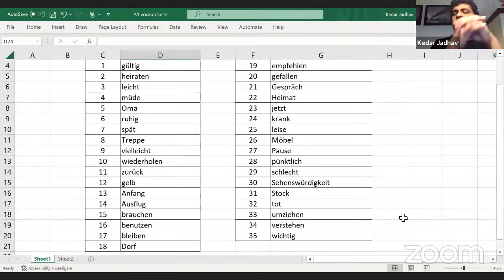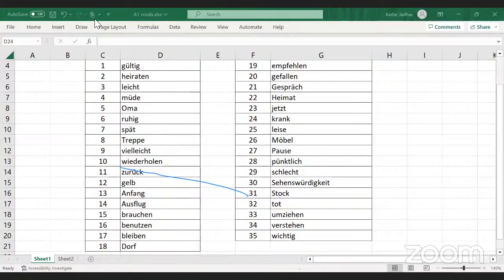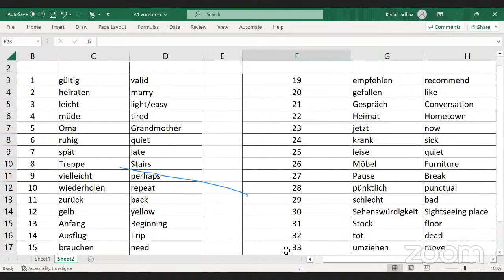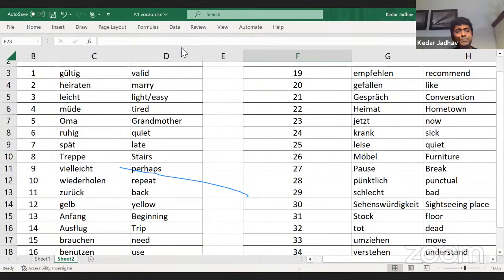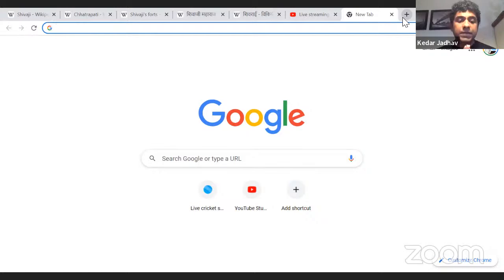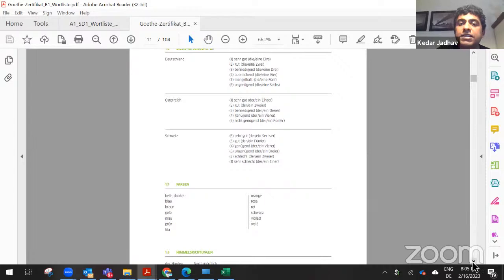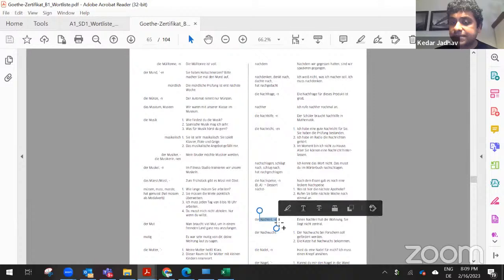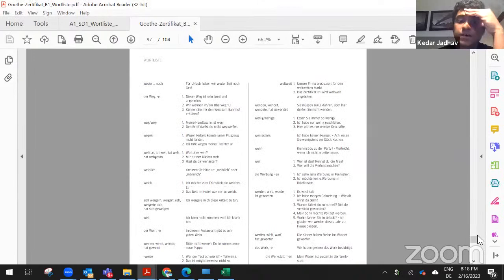Learn German in Munich : Batch 2 A2 : Session 12: B1 Level vocabulary